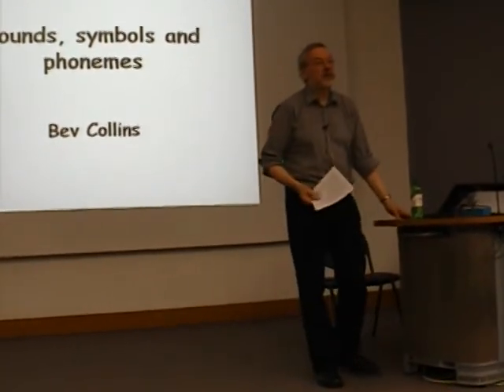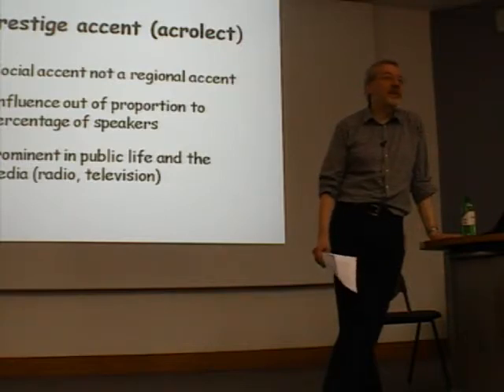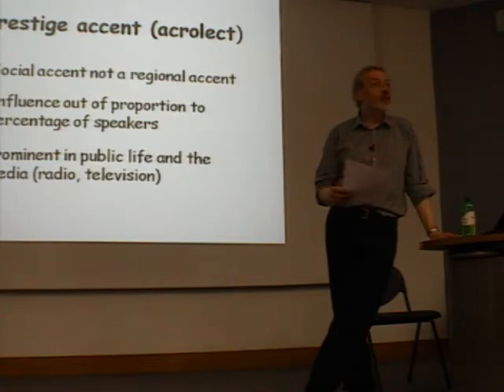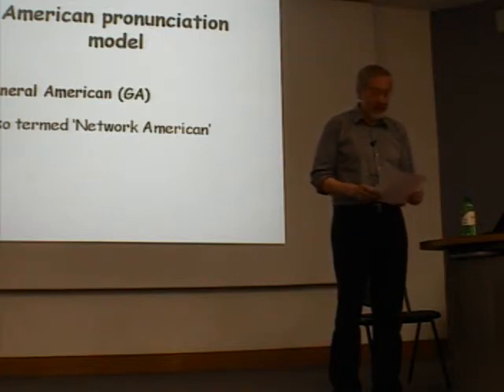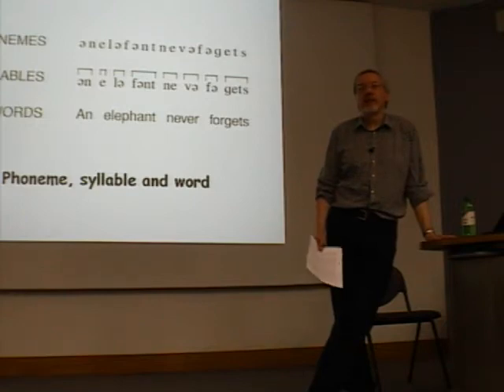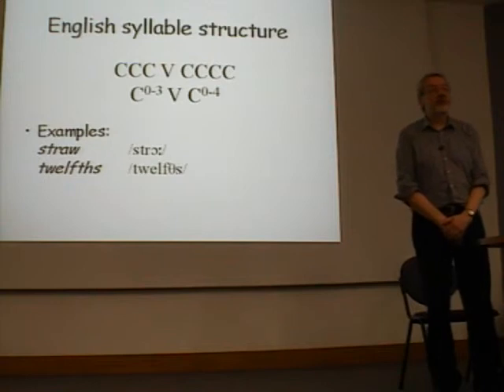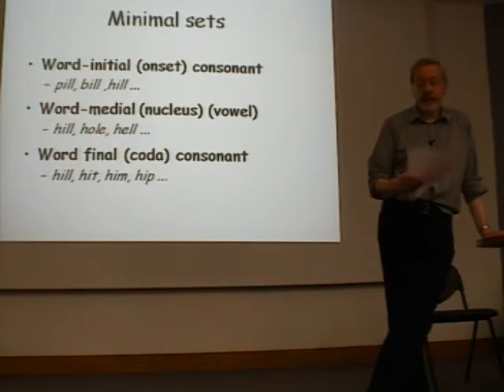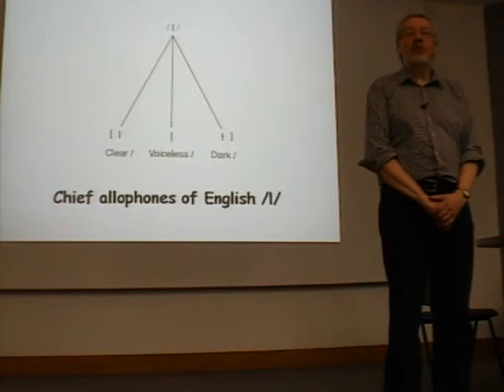Prof Bev Collins_Sounds, Symbols, and Phonemes_UCL SCEP 2010_English Phonetics Archive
Prof Bev Collins gives a lecture on Sounds, Symbols, and Phonemes at the UCL Summer Course in English Phonetics 2010_English Phonetics Archive